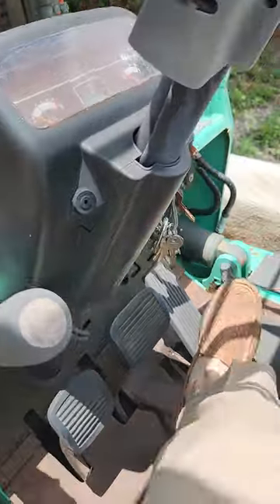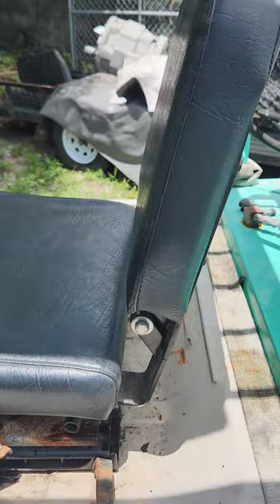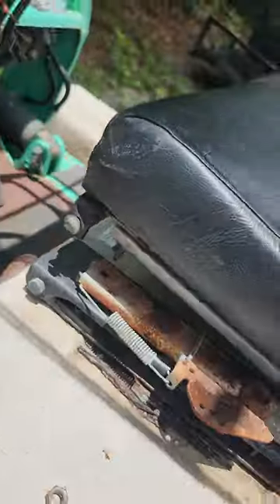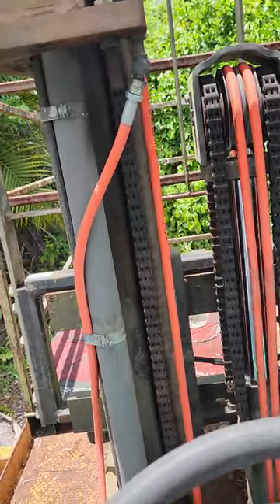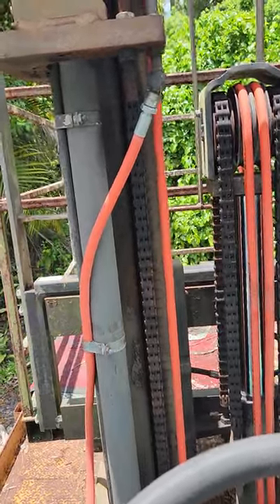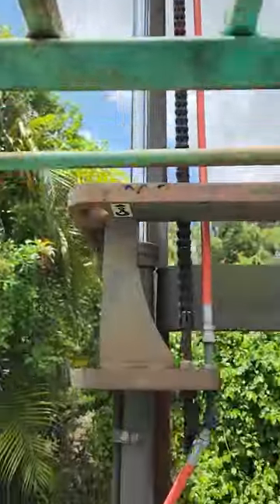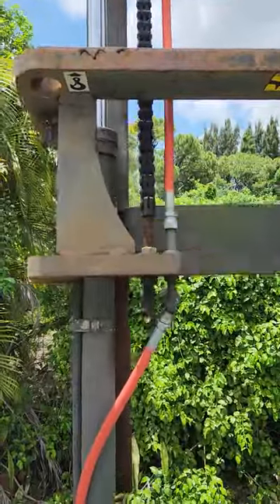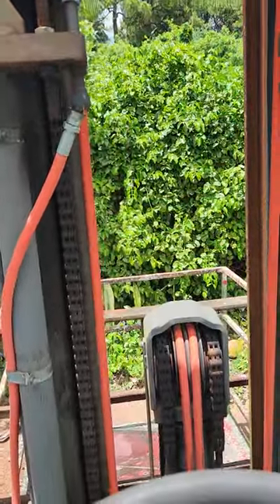Mitsubishi Forklift 3 Stage. Side Shift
New Hydraulic Pump and lines.  Works Great.  No trailer, no basket.